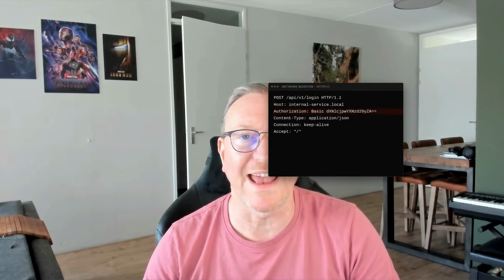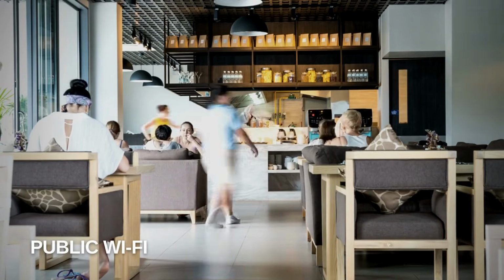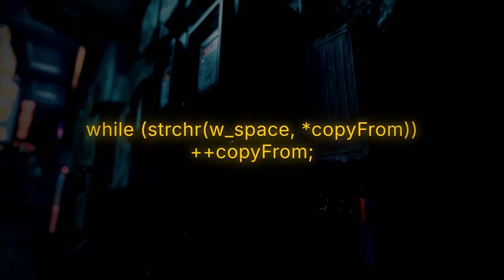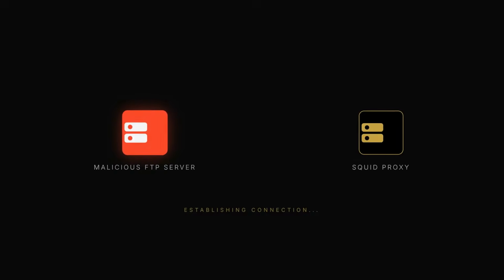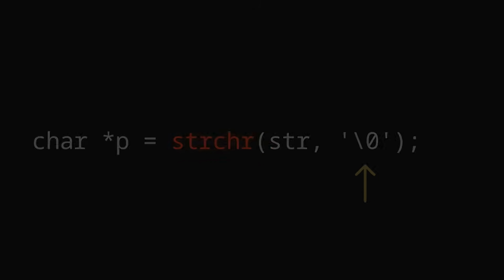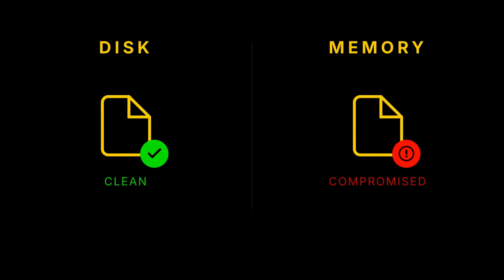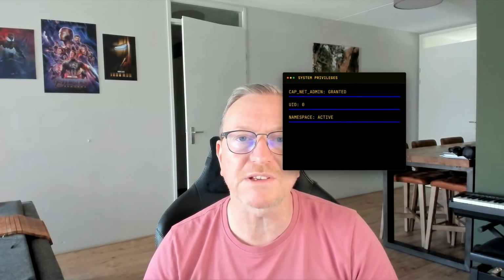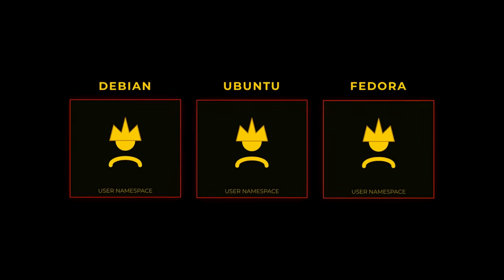Squidbleed & DirtyClone: The Linux Exploits Everyone's Missing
A 29-year-old bug in the Squid proxy is leaking your users' cleartext HTTP requests and session tokens — and a brand new Linux kernel flaw called DirtyClone lets a local attacker overwrite privileged binaries in memory without touching a single file on disk. This week we break down both vulnerabilities, plus critical patches for OpenVPN and Xorg-Server.

CHAPTERS:
00:00 Squidbleed (CVE-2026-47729): 29-Year-Old Proxy Leak
00:56 How the Squid FTP Parser Leaks Memory
02:02 DirtyClone (CVE-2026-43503): Kernel LPE via Cloned Packets
03:05 How DirtyClone Overwrites Root Binaries in Memory
04:16 DirtyClone Mitigation & Unprivileged Namespace Restriction
05:01 OpenVPN CVE-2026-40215 & Xorg-Server Privilege Escalation